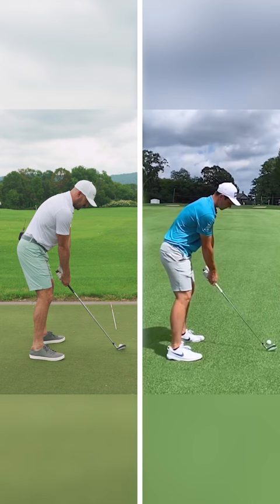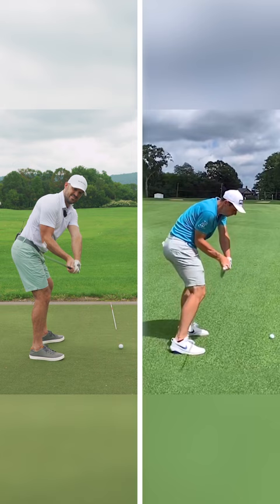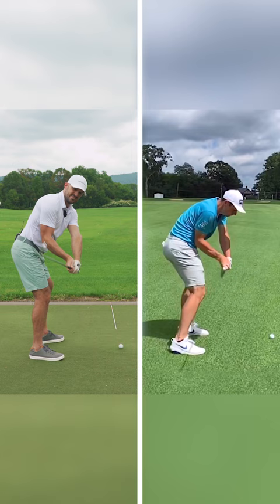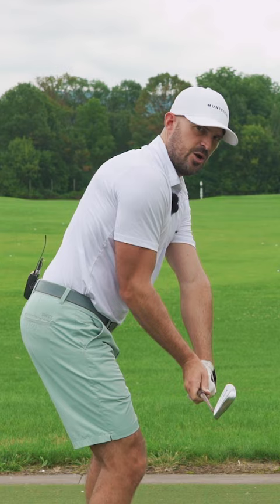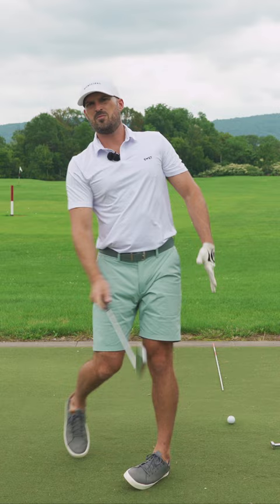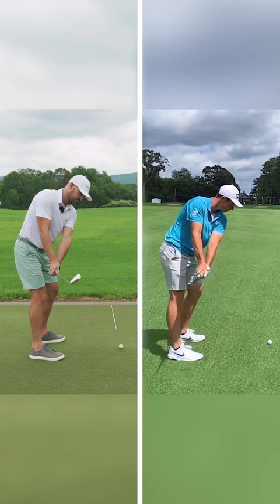The World's BEST BALL STRIKER Does THIS MOVE & You Should Too!